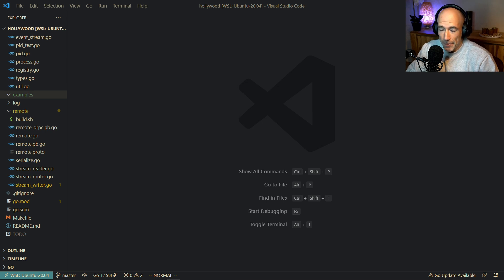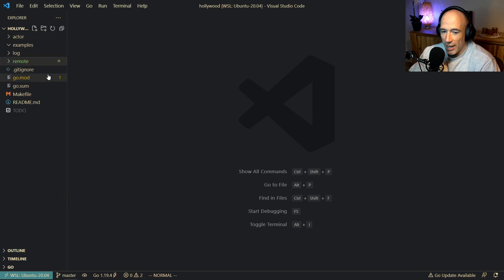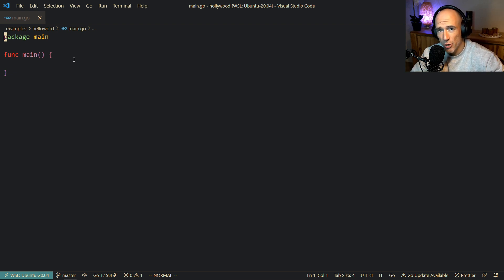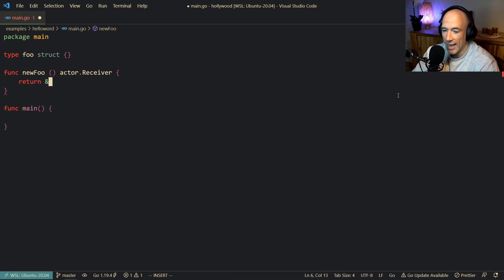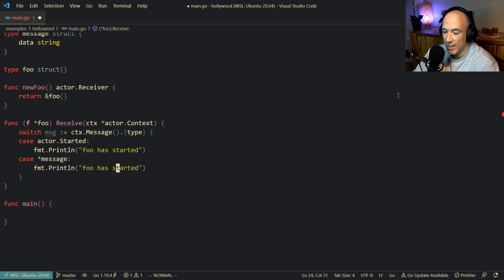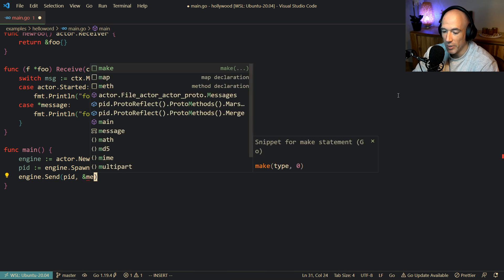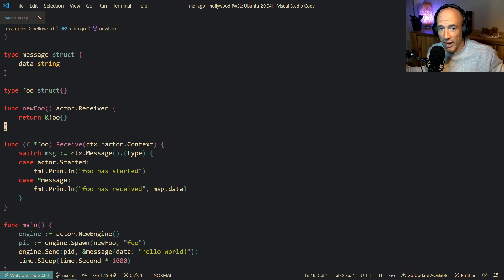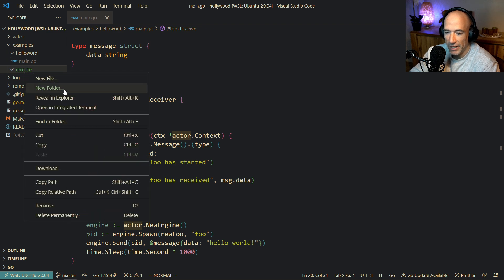I Created My Own Actor Framework In Golang!?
In this Golang tutorial, I will show you the basics of my custom-made Actor framework in Golang.